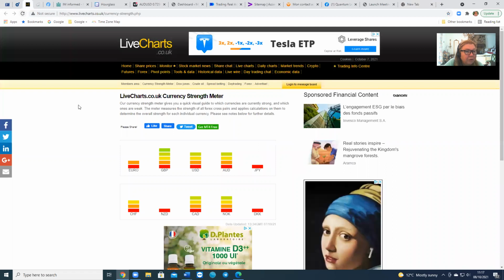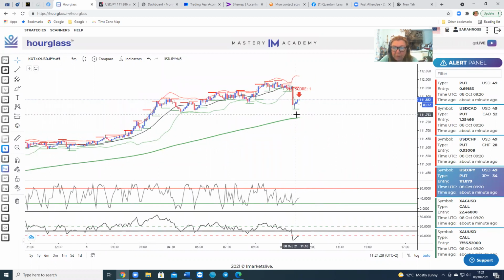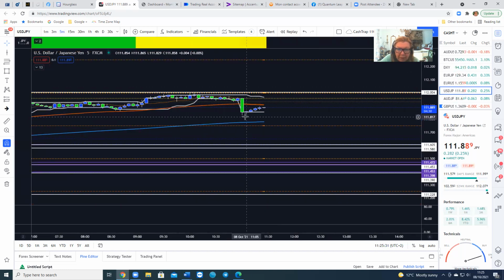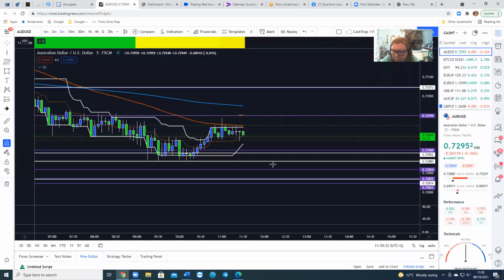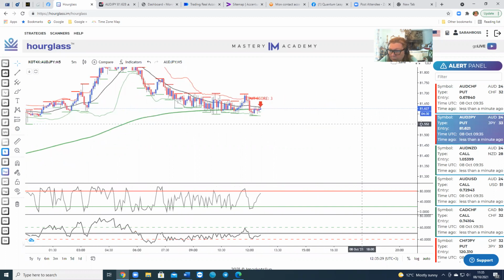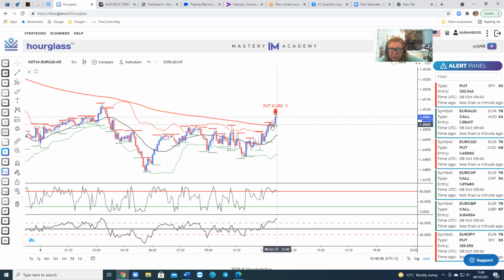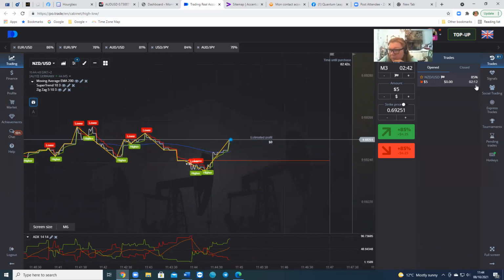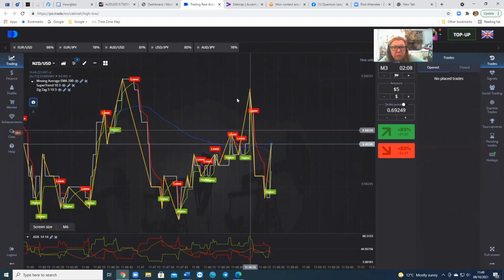NFP LESSON IN CHECKING BROKER SPREADS!!! NZDUSD CROSS PAIR LOST THE TRADE BECAUSE OF BROKER SPREAD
You can open a broker account for as little as $10, there are also other passive income stream opportunities within the group (see Guides) for multiple sources of income including Crypto investing & mining and Gold and the Internet of Things). Build a team or if you have your own business, try out our 7-day free lead generation system and keep the leads!
This is Foreign Exchange “Forex”, a $6.6 trillion dollar a day industry, learn how to trade and have a skill for life to compound your profits and build a Secure Financial Future.
Direct link to join me in IM Academy- Select the HFX package as a customer only.
Use the Harmonic scanner to take a trade, it gives you the trade idea and they are 89% accurate out of 100,000 scans; it’s free with the Platinum package and very versatile, it is the creation of the founder of our Academy; or put a fib on it with simple settings we give you and simply get in or a Buy or Sell Limit and move stop loss to stop profit for a risk free trade; or put a pitchfork on it for precise entries and the ability to use a 10 pip stop loss, this is the strategy I teach.
Live trading - we take care of teaching you & your referrals for you with up to 8 live trading sessions a week (these are in addition to the IM Academy Live sessions)
Support group where our members can ask questions any time
Retire in a year campaign - where we show people how they can make enough to quit their job